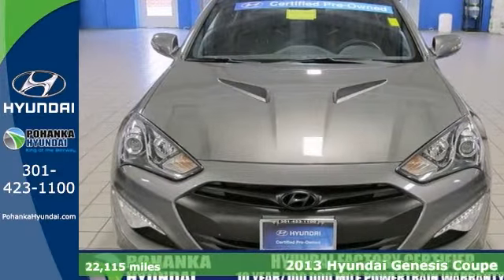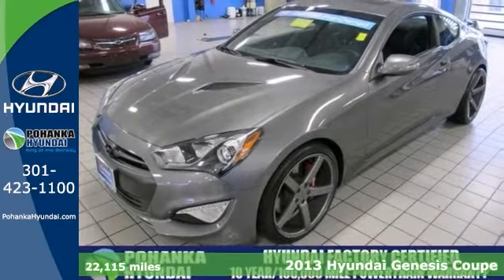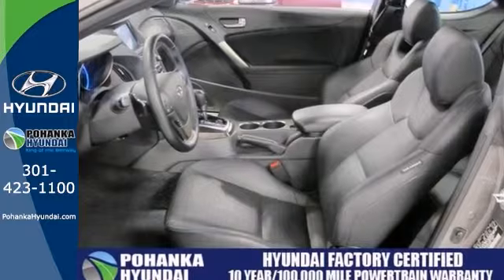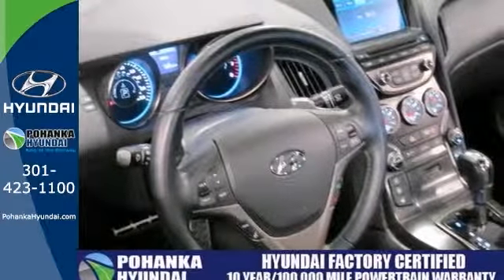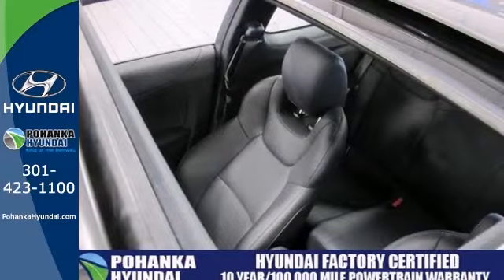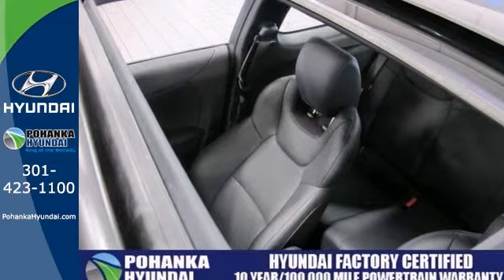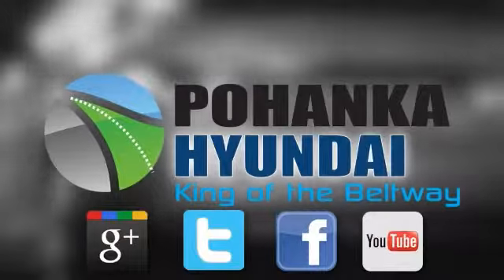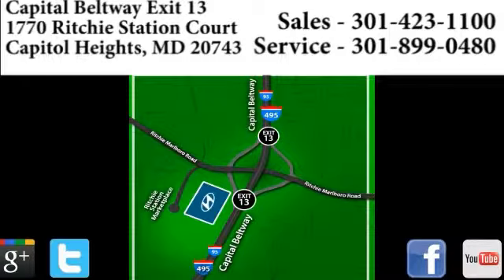2013 Hyundai Genesis Coupe Capitol Heights MD Washington-DC, MD FDH213122B - SOLD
Year: 2013
Make: Hyundai
Model: Genesis Coupe
Engine: 3.8L V6 DGI DOHC 24V Dual CVVT
Color: Gray
Interior: Black
Mileage: 22115
Stock #: FDH213122B
*2 YEAR or 100,000 MILE WARRANTY, 1 Year Roadside Assistance, CLEAN CARFAX, ONE OWNER, HEATED LEATHER SEATS, NAVIGATION SYSTEM, and THIS CAR IS ABSOLUTELY AWESOME! TOO MANY UPGRADES TO LIST!!! DON'T MISS AN OPPORTUNITY TO SAVE THOUSANDS OF DOLLARS AND HAVE THE COOLEST GENESIS COUPE ON THE ROAD!!!. This 2013 Genesis Coupe is for Hyundai enthusiasts who are searching for that pampered, one-owner creampuff. With just one previous customer, this vehicle has been treated with kid gloves, and it shows. Pohanka Hyundai, Conveniently Located at Capital Beltway Exit 13.

Address:
1770 Ritchie Station Court